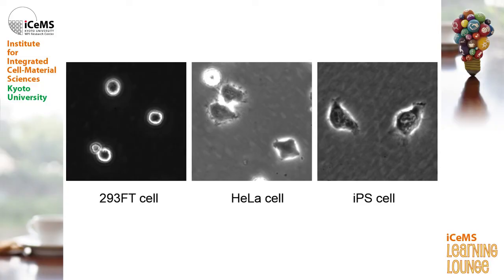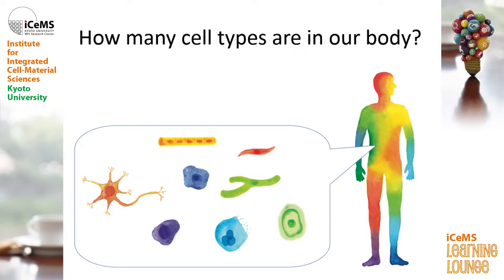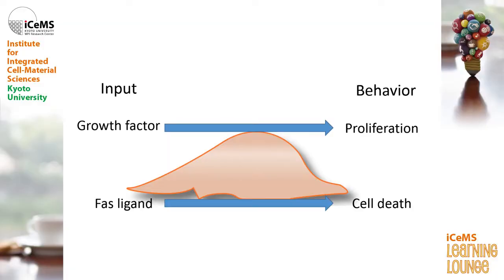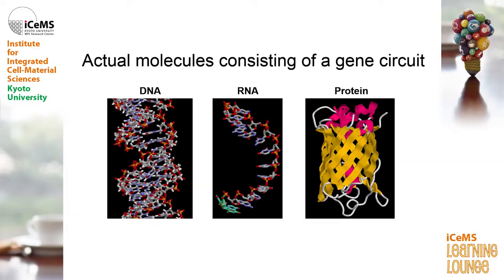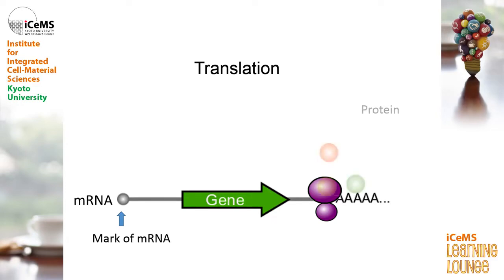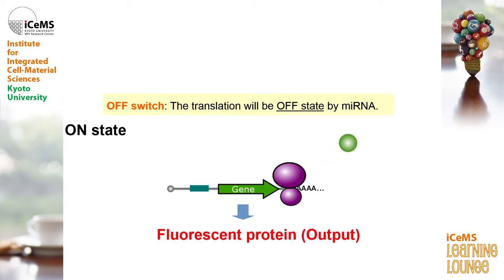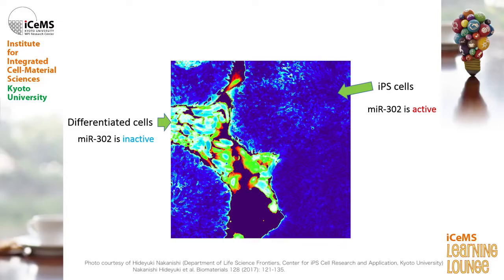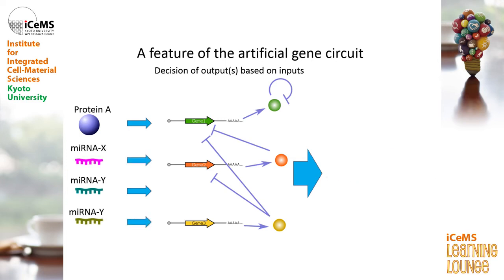Kyoto Univ iCeMS Learning Lounge #10 "Gene Switch: Asking cells, 'Who Are You?'" Dr Yoshihiko Fujita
Dr. Yoshihiko Fujita
CiRA Hirohide Saito Lab, Kyoto University

"Gene Switch: Asking cells, 'Who Are You?'"
The iPS cell is a promising cell resource to cure many patients. We first need to purify only our target cell type from the other unwanted cell types before transplantation. I will introduce our artificial gene switch, which makes only the targeted cells light up.

-Researcher's comment
The RNA switch is a one of the promising approach to detect and purify specific cells for medical applications. A complex gene circuit consisted of the RNA switches will work as a logic gate for selecting cells which match multiple conditions, like programming language or electrical circuit. Thus, we think that designing the artificial circuits is not only a scientific challenge but also an important technology for purifying safe transplantable cells from a lot of types of cells generated from iPS cells.

藤田 祥彦（ふじた・よしひこ）さん
iPS細胞研究所 齊藤 博英 研究室

「スイッチを組み込んで細胞に問いかける」

iPS細胞はいろいろな細胞に分化することができす。しかし、移植の前には必ず目的にあった細胞だけ選別しなければなりません。今回、細胞に「遺伝子スイッチ」と呼ばれる分子でできたスイッチを組み込むことで、細胞の種類によって色が変わるように改変し、移植に必要な細胞だけを集めてくる取り組みについてご紹介します。

研究者コメント
今回紹介させていただいたRNAスイッチは、移植に使いたい細胞を選択的に取得するための合成生物学という分野からのアプローチです。将来的には、複雑な回路を組むことでコンピュータの論理演算のように複数の条件に一致した細胞を選択し、好きな遺伝子を発現させることができるようになると考えています。細胞の中に人工回路を構築して自在に操作することは、科学的な挑戦という側面と、iPS細胞から作成した細胞を安全に移植できるよう調整するための研究開発という側面を持った面白いテーマだと思います。